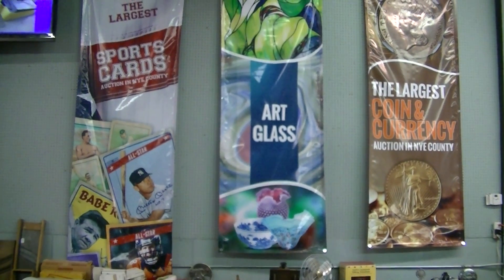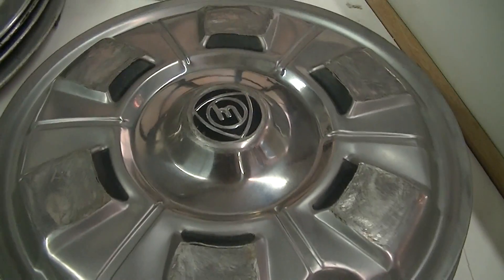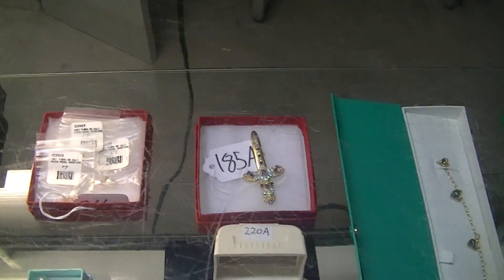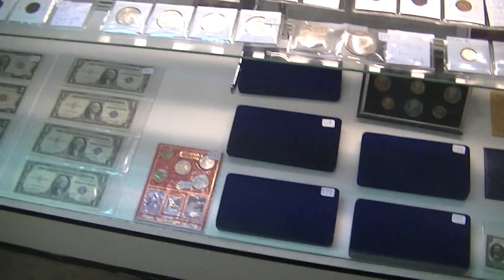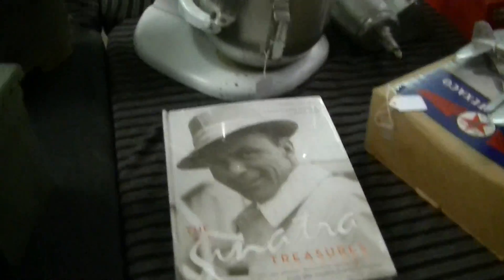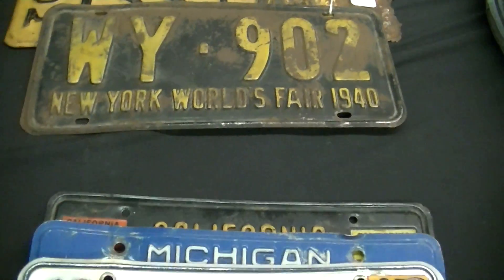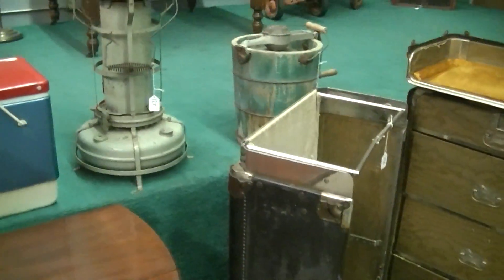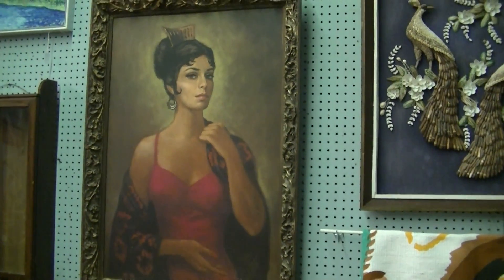January 31st 2015 Auction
Amazing Auction, 125+ Coin Lots, Gold Jewelry for Valentines, 10k, 14k, 18k, Platinum. Honda Valkyrie Trike, 5th Wheel 28', Lincoln Cosmopolitan, Bass Tournament Boat, Antiques, Hubcap Collections,License Plates from 20's - 40's, Antique Furniture, Depression Glass, and More.